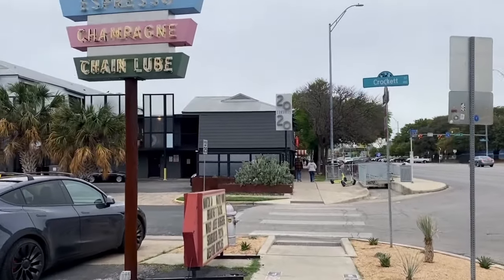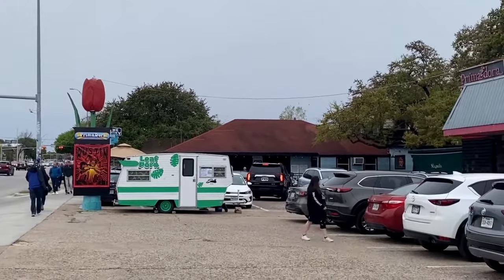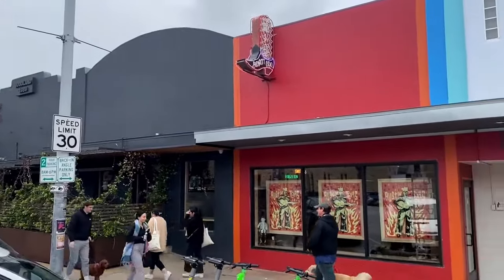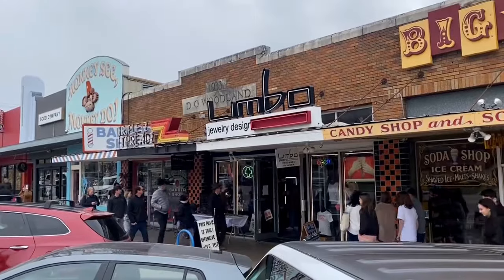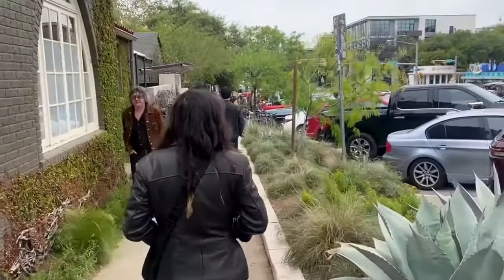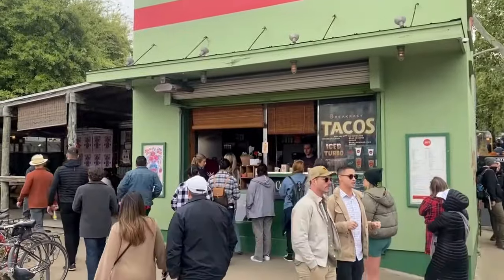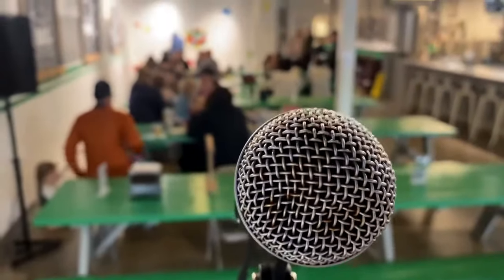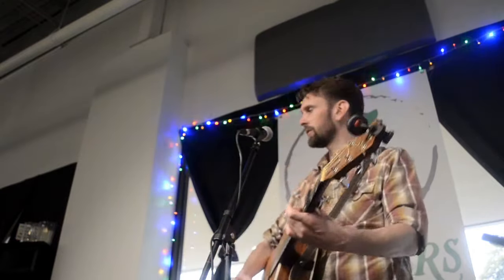A musical tour of South Congress, Austin, Texas (during SXSW)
This is a look at the South Congress area of Austin, Texas during SXSW. South Congress is a popular spot to hangout and find shops and restaurants and live music in Austin. Some notable places include C-Boys, The Continental Club, and Guero's Taco Bar. The Gallery is an upstairs area that part of The Continental, also featuring live music. And in this video I featured live music from buskers on the street and inside Tecovas Boots and in the South By San Jose event. I found a breakfast burrito at Guero's and ultimately made it up to my gig at Slacker's Brewery. Good times.